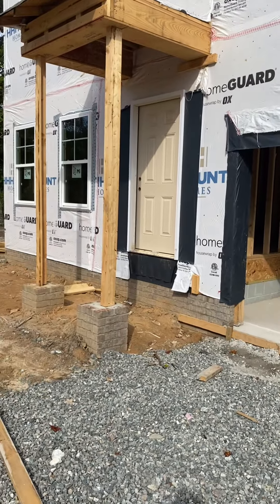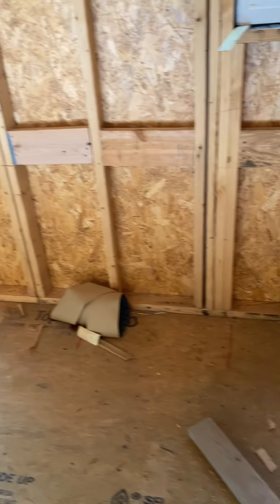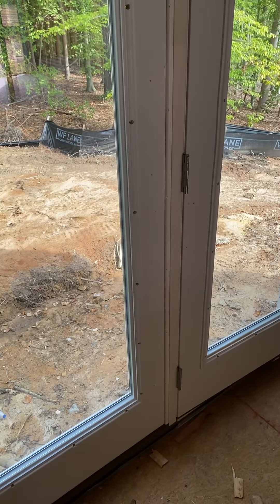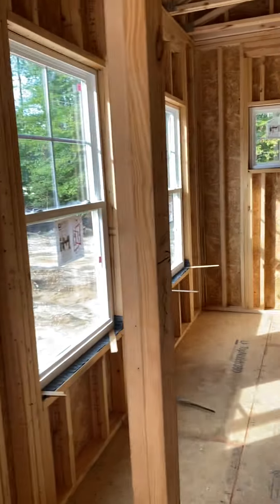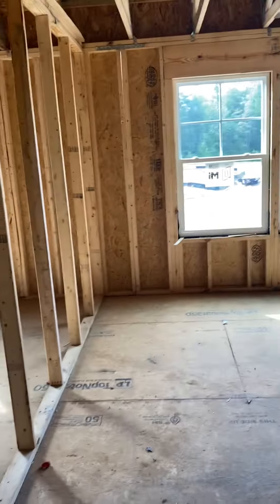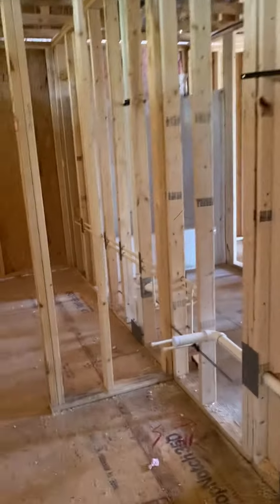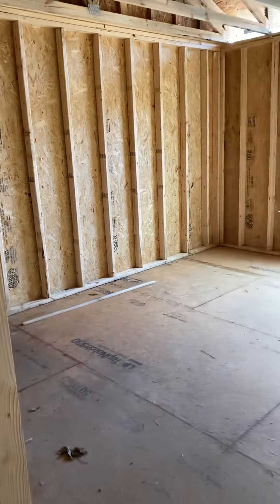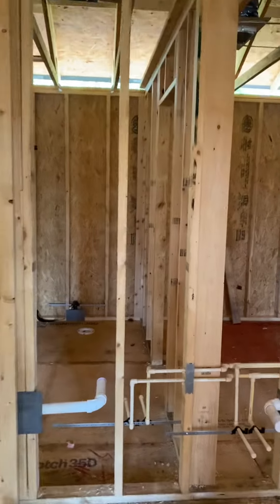Our house- inside tour